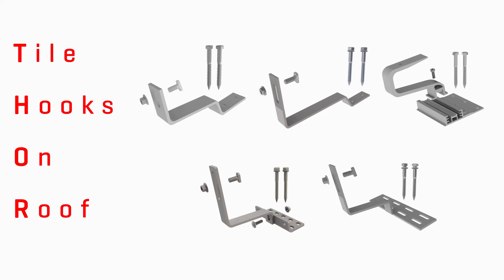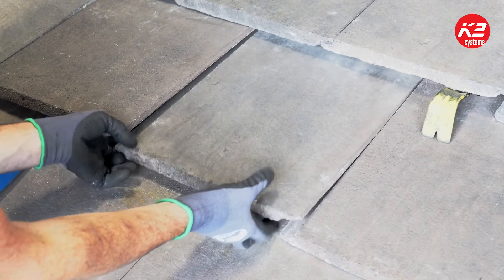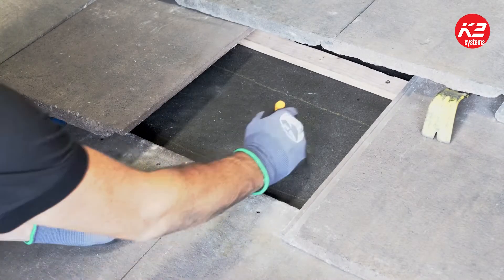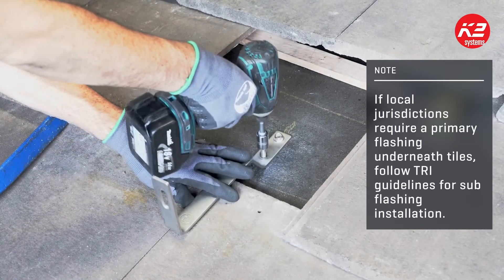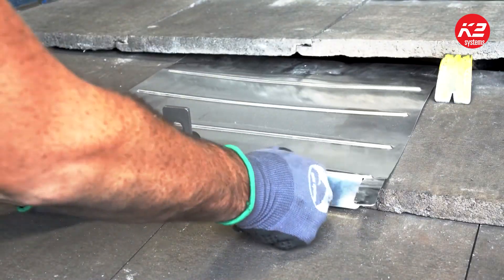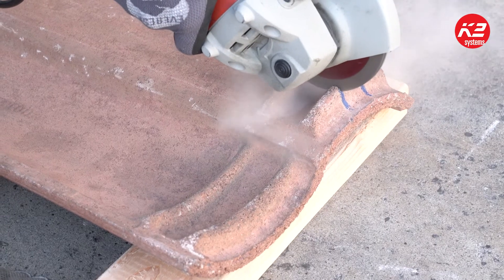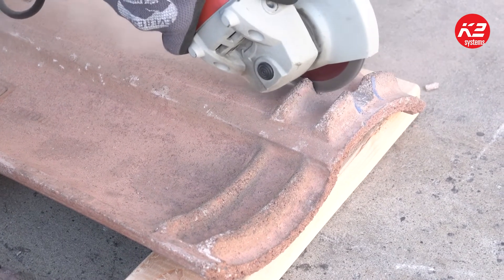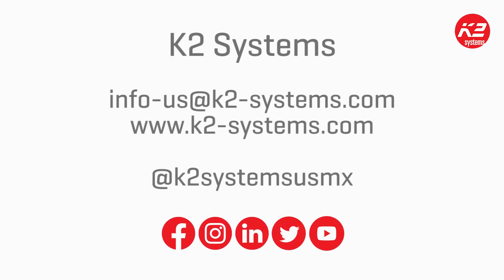How to Install K2 Systems Tile Hooks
By providing a full line of tile hook products, each with different features, the T.H.O.R product series allows you to choose the appropriate hook that is best suited for your local conditions.

This product series includes the original Tile Hook 3S that was the first K2 tile hook on the market and the Flat Tile Hook introduced in 2019. Now K2 is introducing the Flat Tile Hook X, Universal Standard Hook 9" Base, and Universal Standard Hook +2, 5.5" Base.